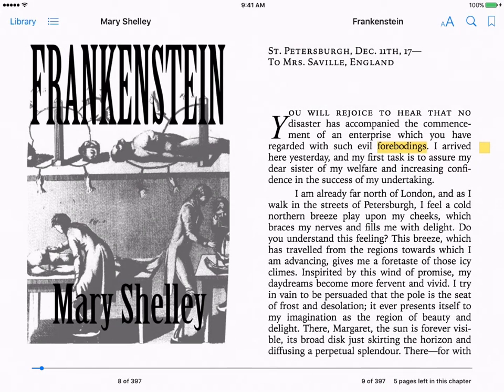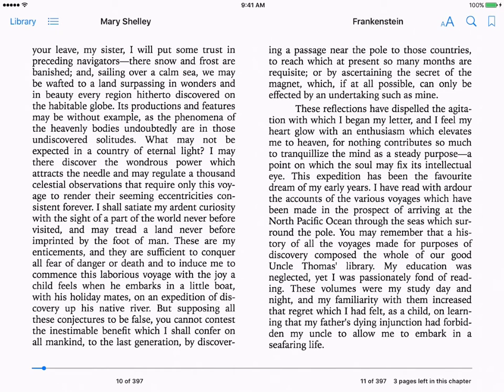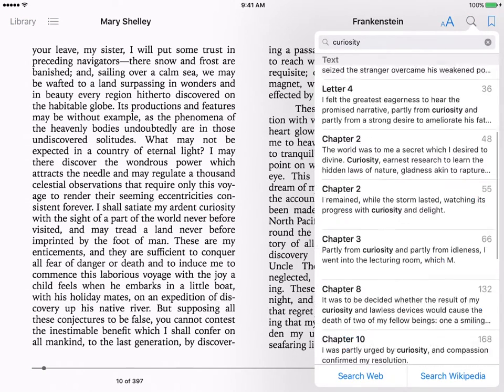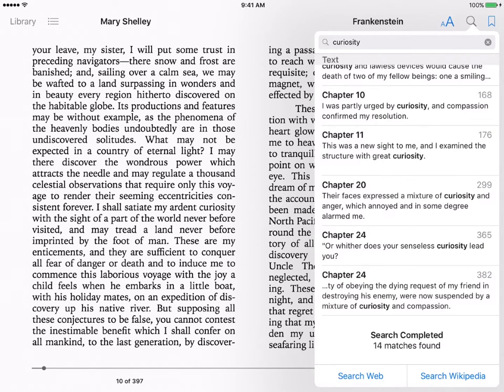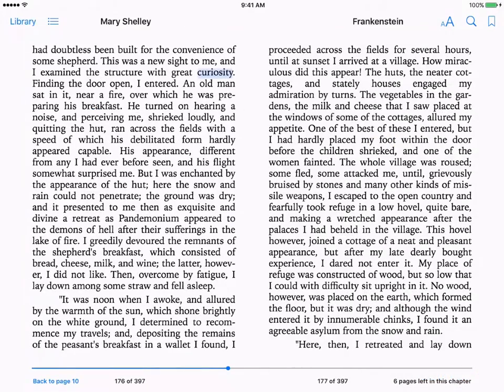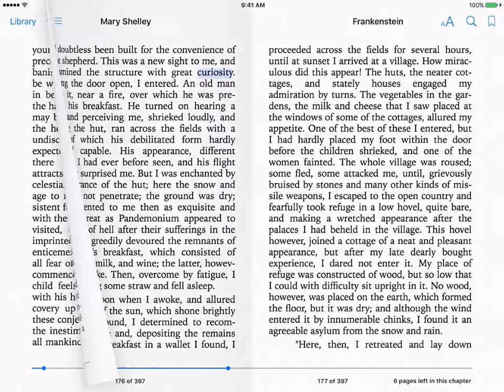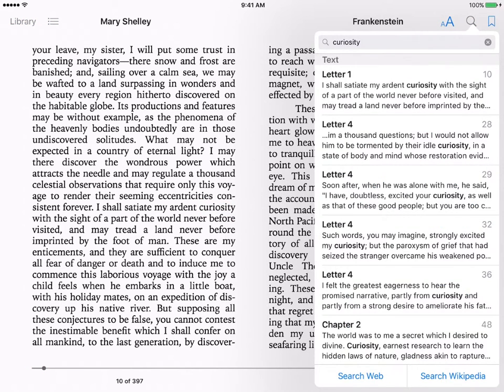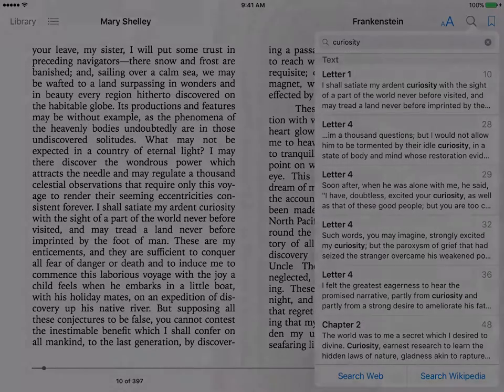iBooks: Word Search, Part 1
Watch how to use the "Search" feature to locate words in context.